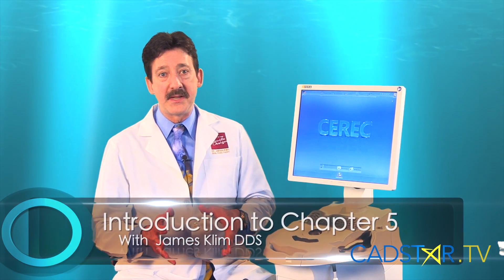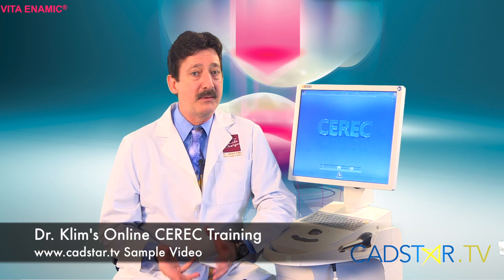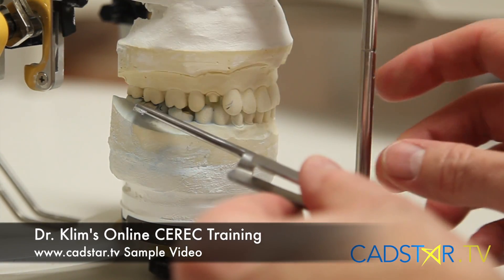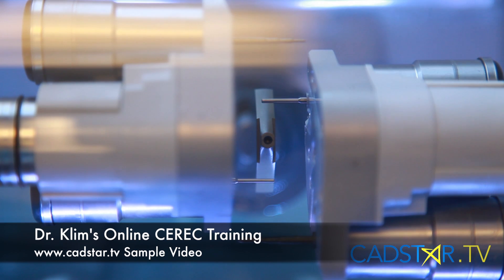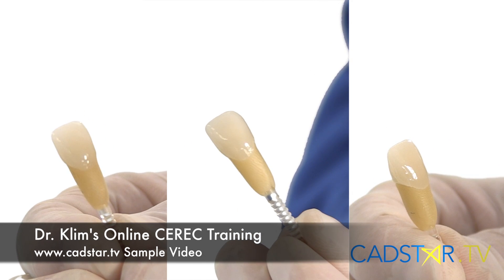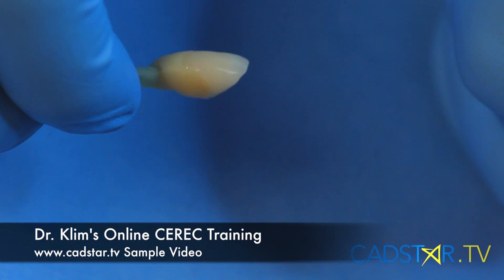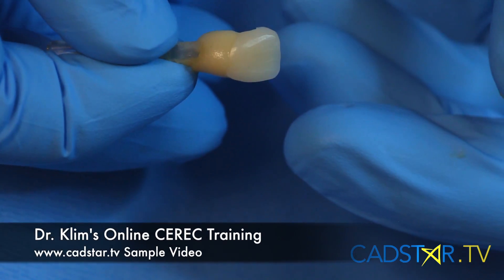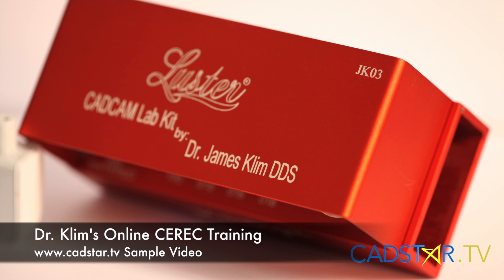CADStar.TV Tutorial...CEREC Materials & Milling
Sample video from Dr. Klim's CADStar.TV Platinum Membership CEREC tutorial training Chapter 5 provides tutorials for CEREC material selection, optimizing the milled restoration, ceramic shade selection protocols, and CEREC parameters.